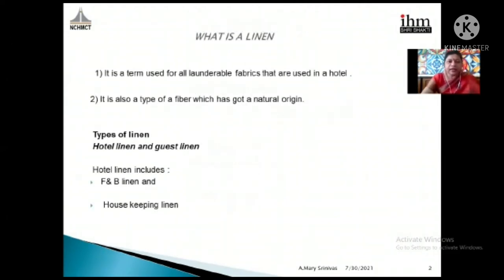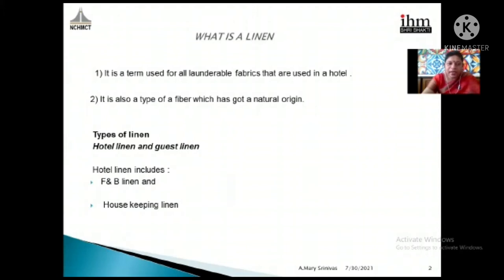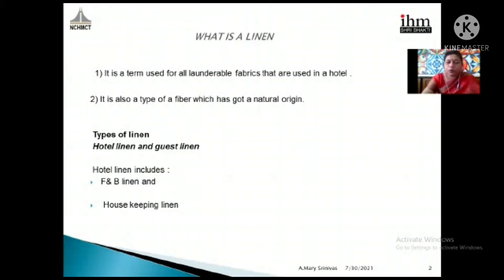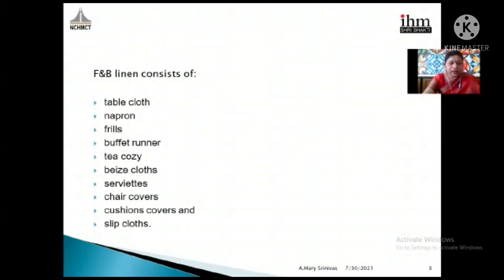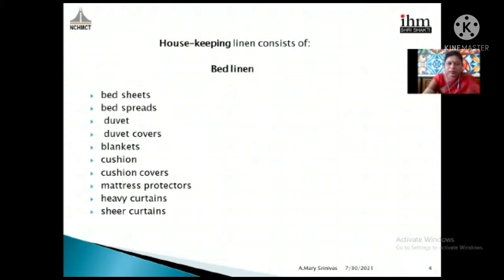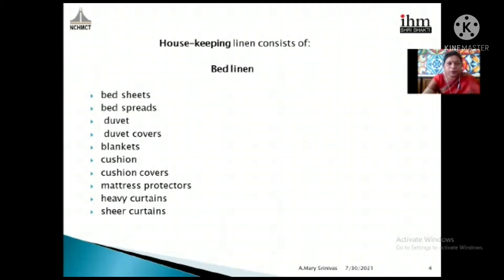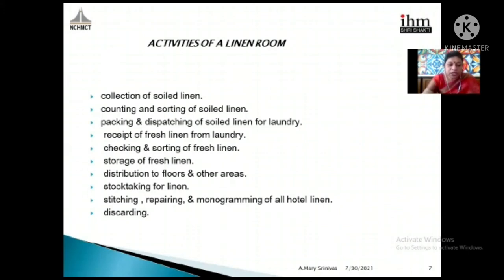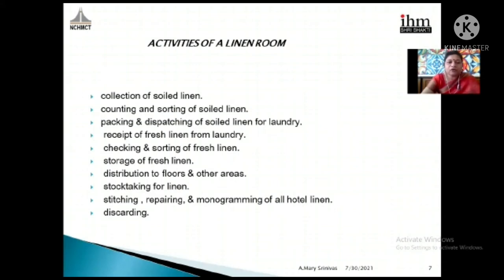III / IV Semester, Accommodation Operation , Unit -1, Linen Room Part -1